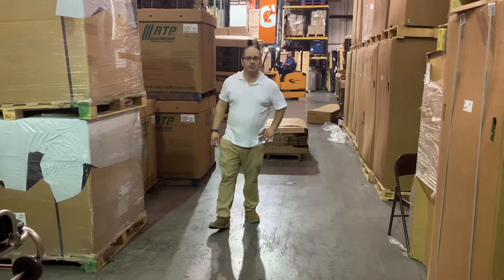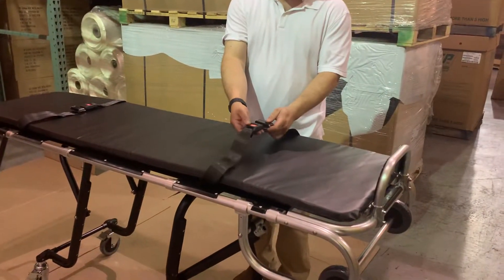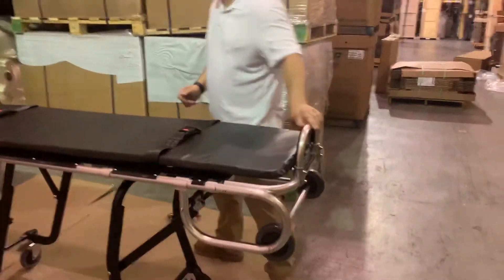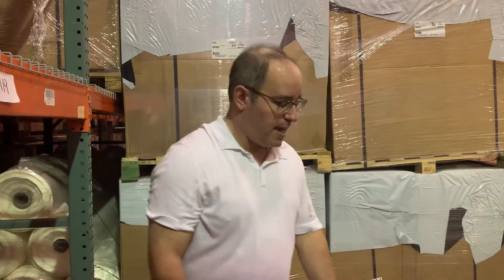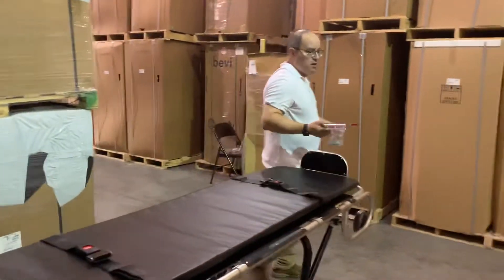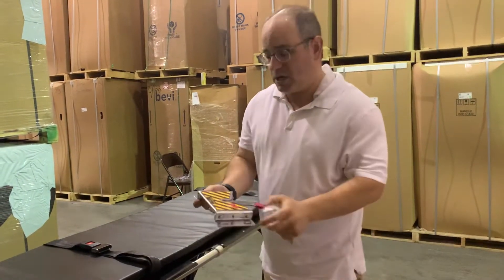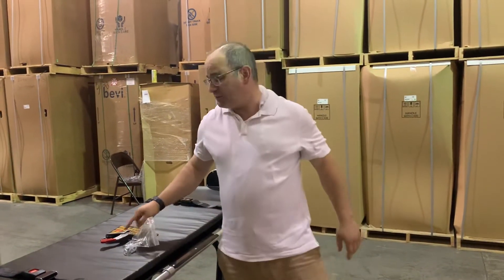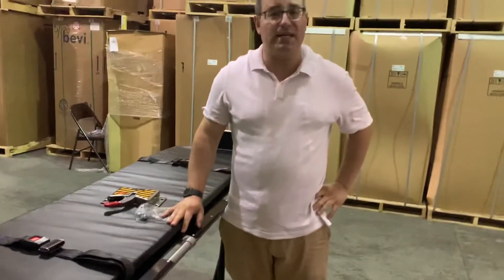Elliott’s Mortuary Cot